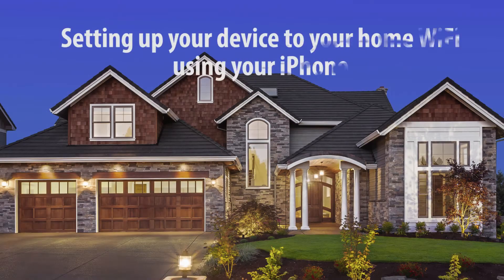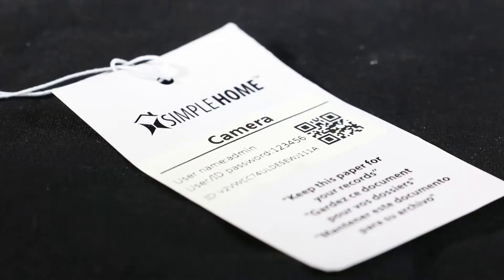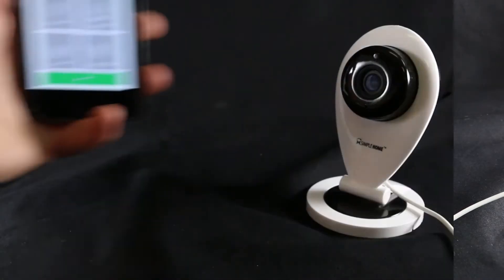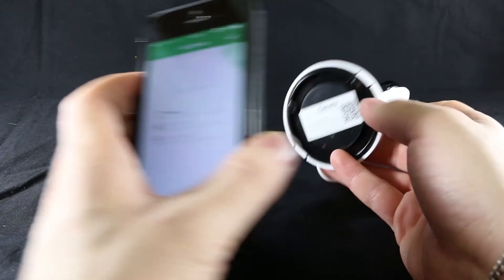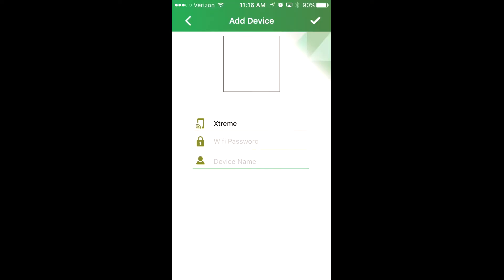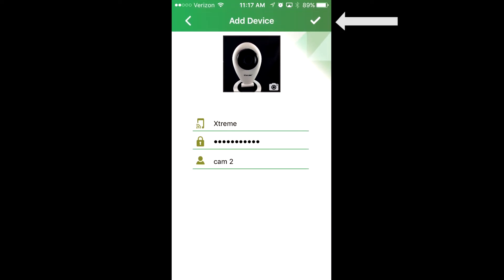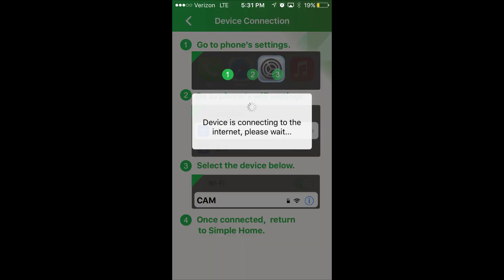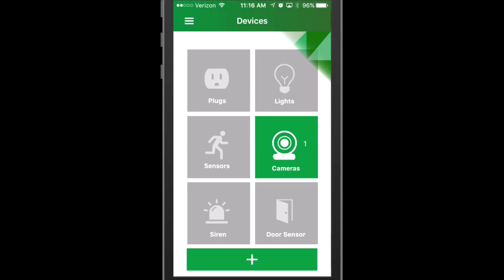Installing Fixed Camera onto iPhone device Tutorial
A quick video showing how to setup your Simple Home fixed camera on your iPhone.